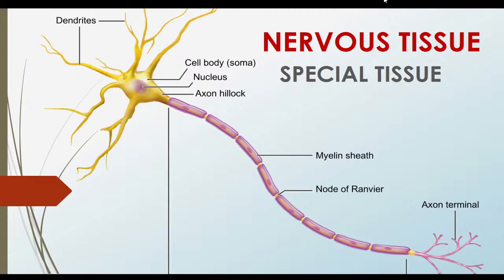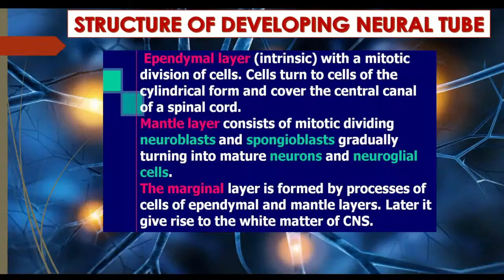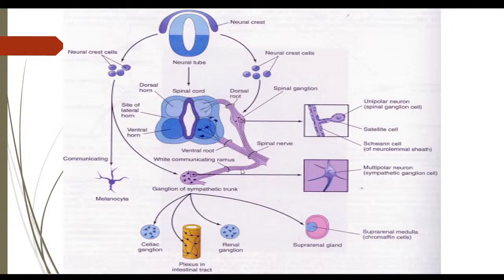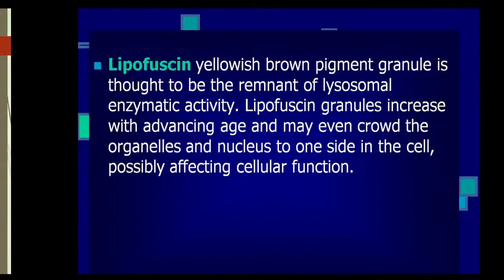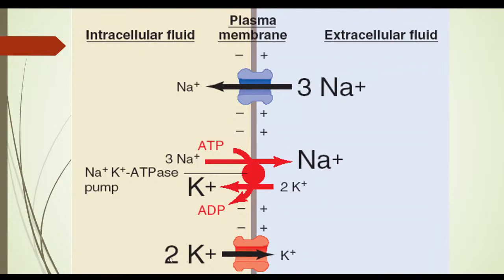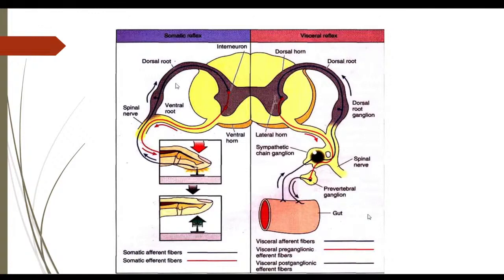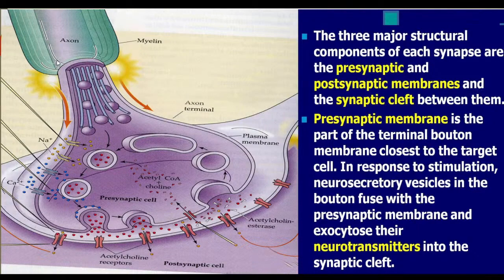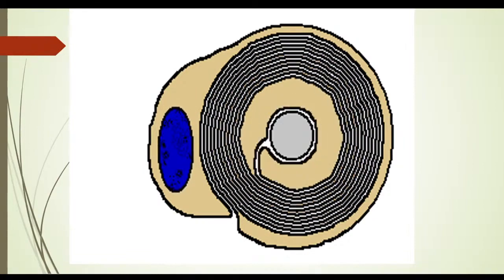13:50 Nervous Tissue